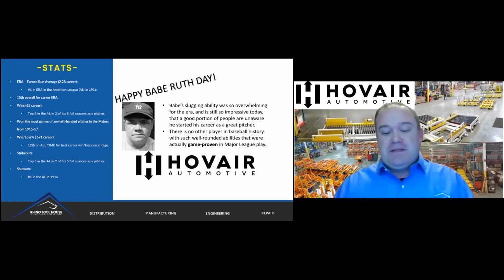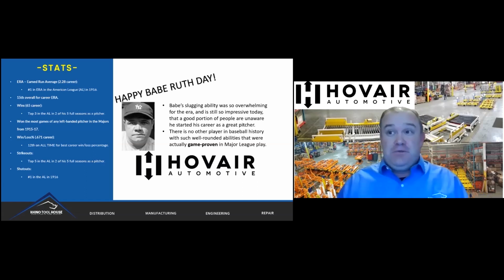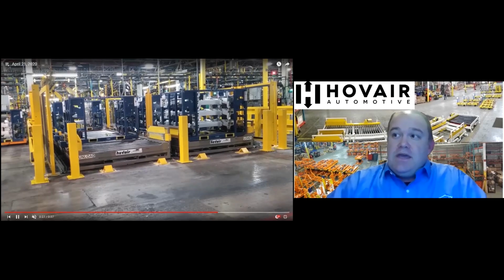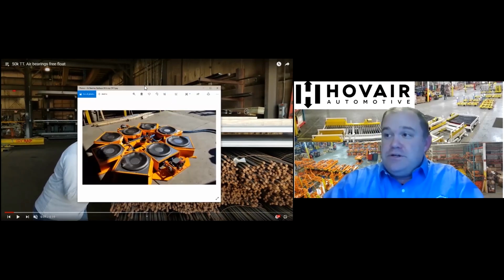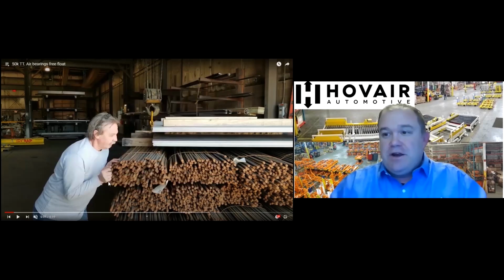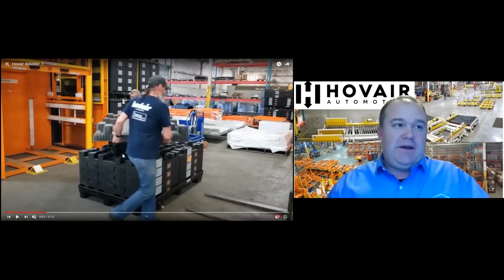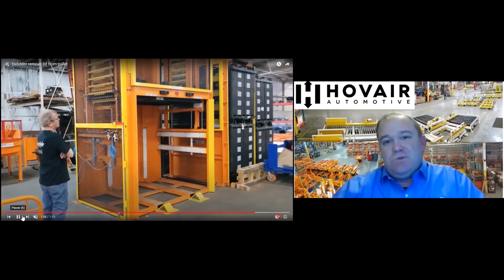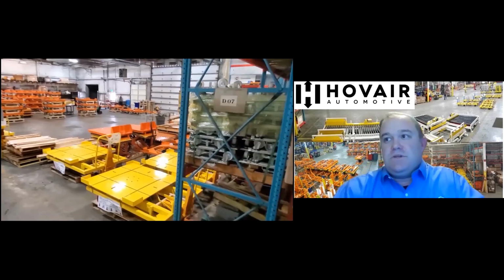Hovair Automotive Live Demonstration - By Rhino Tool House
In this demo, Jon Edwards of Hovair Automotive & Rhino Tool House walks us through the Hovair Automotive line.

Hovair demonstrates their unique solutions for turntables & lift tables, carts, and other container handling equipment.

Rhino Tool House has the experience and support to help you with all of your material handling needs.  If you have any questions, please contact Rhino Tool House